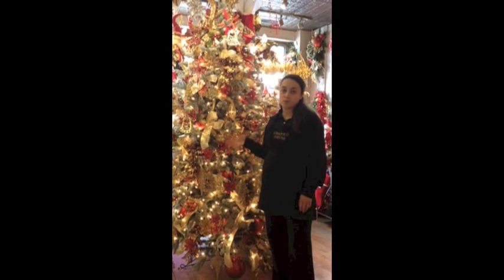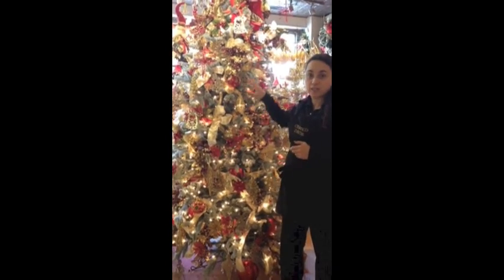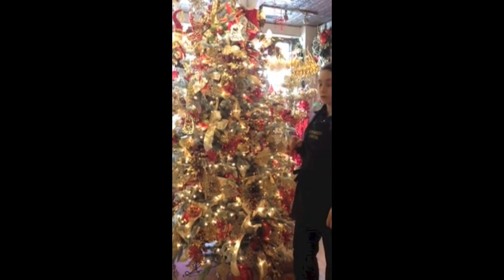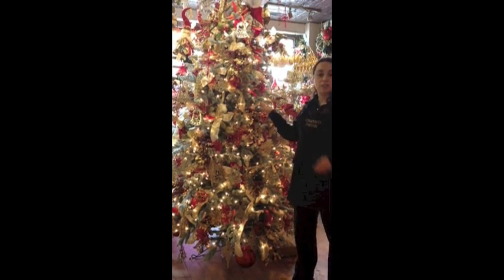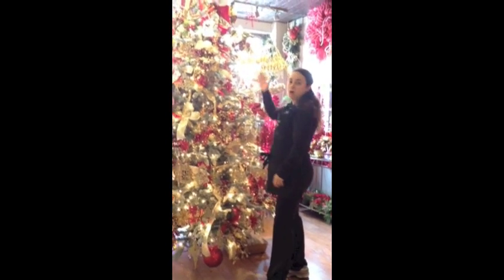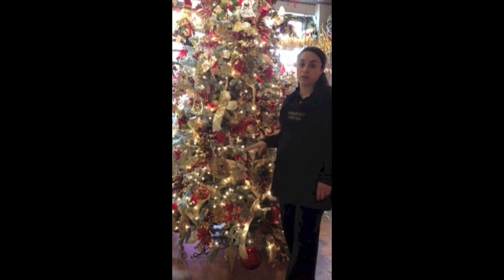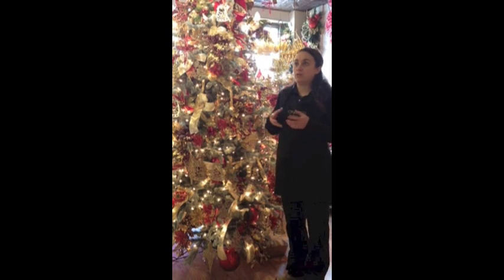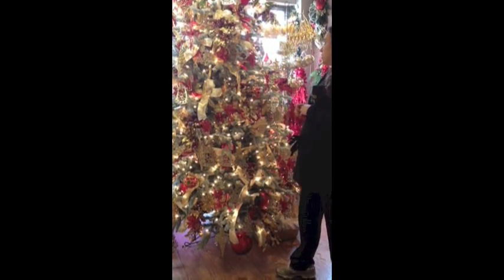Crafted Décor Christmas Tree Decorating Tips